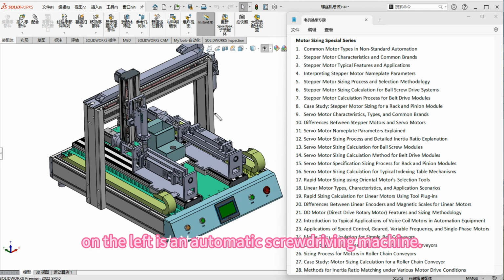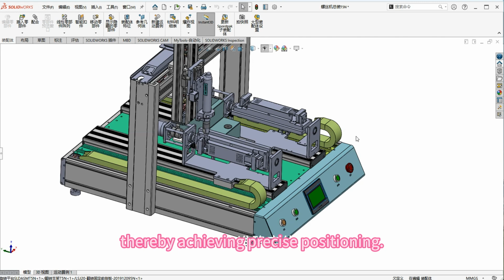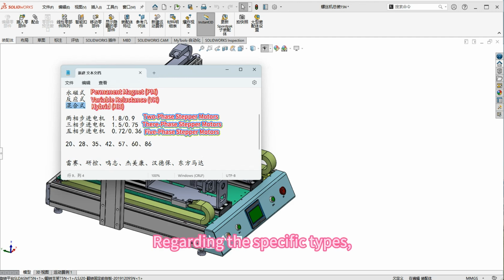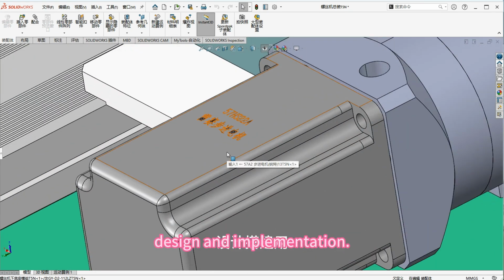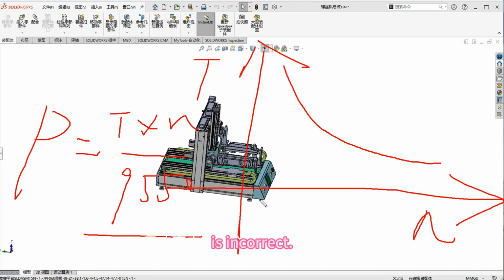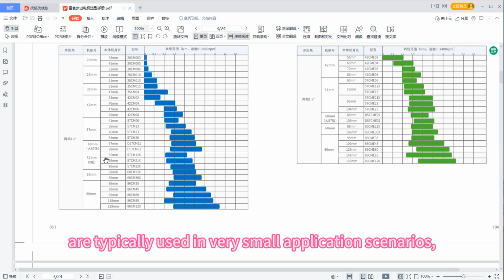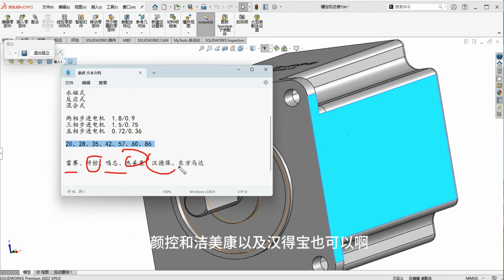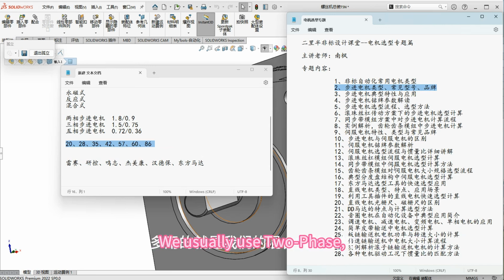1How to Choose Stepper Motor Types, Models, and Brands.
Struggling with motor sizing in your automation projects? Selecting the wrong motor leads to machine failure, poor performance, and costly downtime. This is the ULTIMATE STEP-BY-STEP GUIDE you've been looking for!

Welcome to the Motor Sizing Special Series, a comprehensive 28-lesson masterclass designed for mechanical engineers, automation designers, technicians, and students. Whether you work with 3C, lithium batteries, packaging, or robotics, this course will transform you from guessing to confidently calculating the perfect motor for any application.

In this series, you will learn:

🔄 Fundamentals: Discover the most common motor types in industrial automation (Stepper, Servo, Linear, DD, Voice Coil) and when to use each one.

📊 Deep Dive into Parameters: Learn to read and interpret motor nameplates and datasheets like a pro.

🧮 Practical Sizing Workflows: Master a systematic process for selecting both Stepper and Servo motors, including the critical concept of Inertia Matching.

⚙️ Real-World Calculations: Follow along with detailed calculations for common mechanical drives:

Ball Screw Linear Modules

Belt Drive Systems

Rack and Pinion Setups

Indexing Tables

📈 Conveyor System Sizing: Extend your skills to size motors for various conveyors (Belt, Slat, Roller Chain).

🛠️ Tool Mastery: Speed up your workflow using popular manufacturer selection tools and software plugins.

Course Curriculum (28 Lessons):

Common Motor Types in Non-Standard Automation

Stepper Motors: Characteristics & Common Brands

Stepper Motors: Typical Features & Applications

Interpreting Stepper Motor Nameplate Parameters

Stepper Motor Selection Process & Methodology

Stepper Sizing for Ball Screw Drives

Stepper Sizing for Synchronous Belt Modules

Case Study: Stepper Sizing for a Rack & Pinion

Servo Motors: Characteristics, Types & Brands

Stepper vs. Servo: Key Differences

Servo Motor Nameplate Parameters Explained

Servo Selection Process & Inertia Ratio Deep Dive

Servo Sizing for Ball Screw Modules

Servo Sizing for Belt Drive Modules

Servo Sizing for Rack & Pinion Modules

Servo Sizing for Indexing Tables

Rapid Sizing with Oriental Motor's Tool

Linear Motors: Types, Features & Applications

Fast Sizing for Linear Motors using Plug-ins

Linear Encoders vs. Magnetic Scales

DD Motors: Features & Sizing Methods

Voice Coil Motors: Applications in Automation

Application Guide: Speed Control, Geared, VFD & Single-Phase Motors

Motor Sizing for Simple Belt Conveyors

Motor Power & Speed for Slat Chain Conveyors

Sizing Process for Roller Chain Conveyors

Case Study: Motor Sizing for a Roller Chain Conveyor

Inertia Ratio Matching Methods for Various Drives

Automation Engineers

Electro-Mechanical Technicians

Engineering Students (Mechatronics, Mechanical, Robotics)

Machine Builders and Hobbyists looking to professionalize their skills

Anyone who wants to eliminate the guesswork in motor selection!

Prerequisites: A basic understanding of physics and mechanical concepts is helpful. No advanced math or prior motor sizing experience is required—we start from the basics and build up!

Stop the guesswork. Start engineering with confidence.